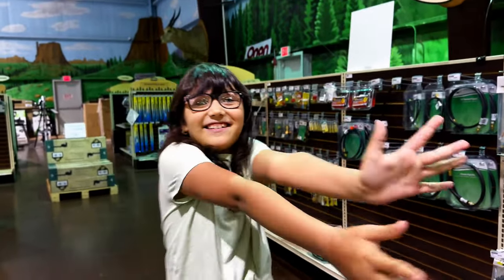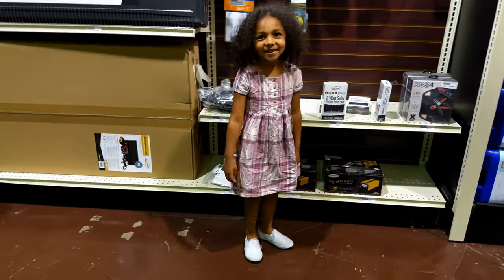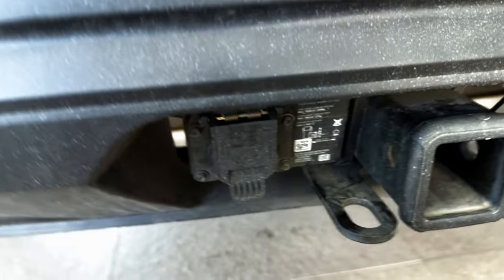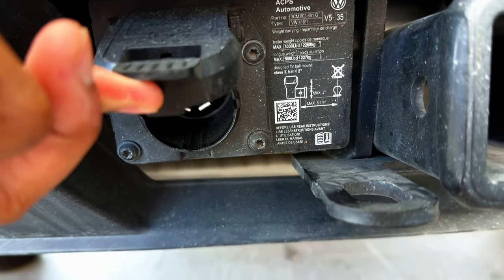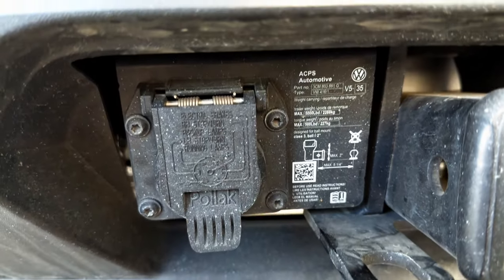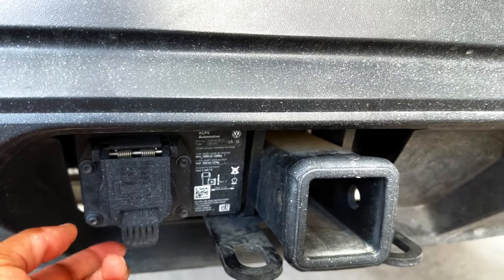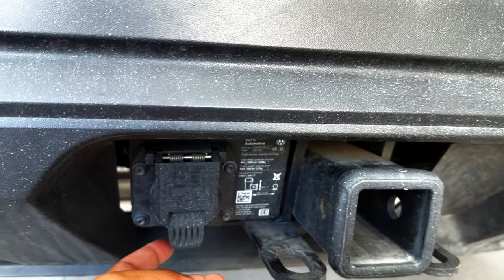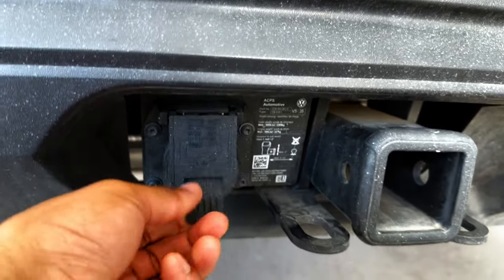We're selling EVERYTHING and buying an RV... Pt. 1